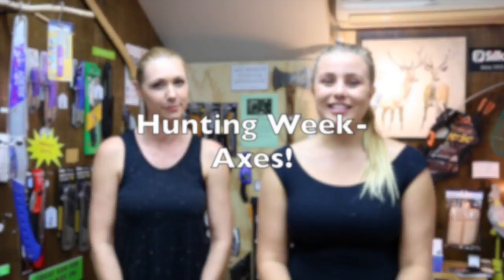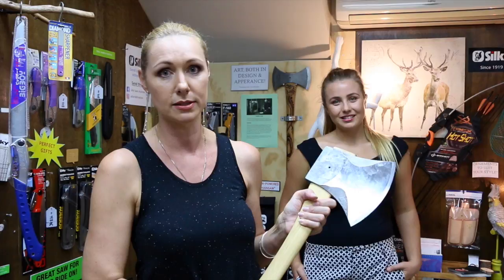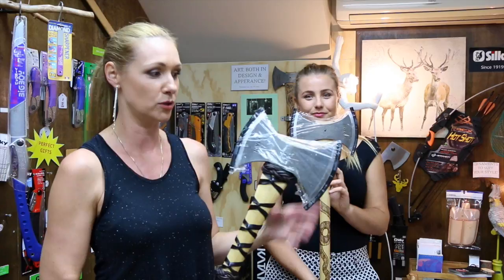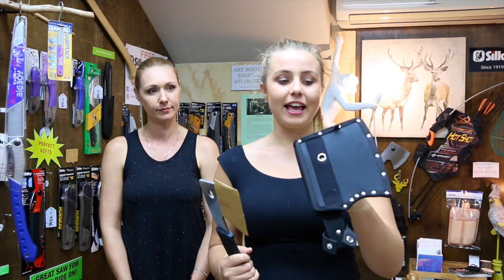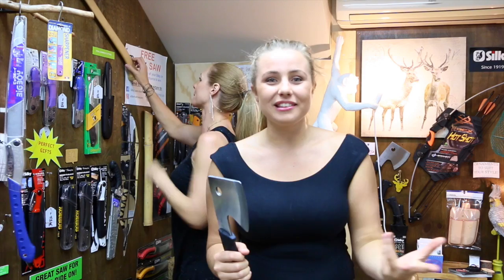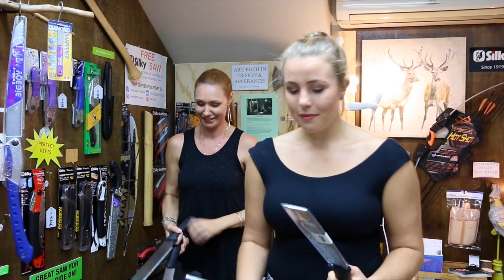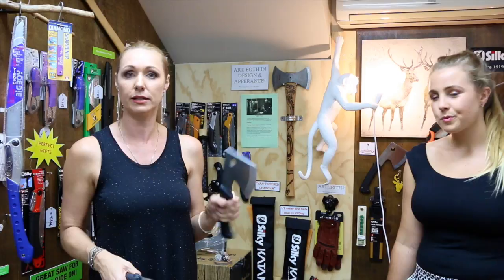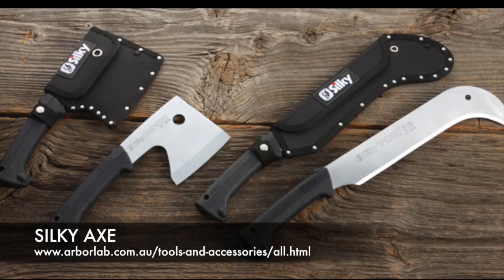ATC PRODUCTS: How to use a Silky Axe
Nita and Shenae are chatting all about the exciting Silky Axes and Tuatahi Working and Throwing Axes!

ATC Products Pty Ltd is in the business of sourcing and supplying the worlds best Products. The Silky Saw and Okatsune range are just that - some of the worlds best pruning tools. Perfect for the arborist to perform tree cutting and tree pruning with ease. The Prabos range of boots adds the quality and safety that all arborists need. Every some often Jannita and Shenae shares a video with tips and tricks about Silky Saws and the other incredible products we stock.

Are you looking for high qualities saws or axes that will make the job seem effortless? Look no further.

PHOTO CREDITS:

Kingi Working Axe (someone chopping a tree down):  Pic from Youtube:  Axe Work on Hung Up Tree - Jason Walker

Kingi Working Axe (in tree stump): Robin Wood in the UK!

Kingi Working Axe (chopping firewood): Pinterest - Escplan.co.nz

Tuatahi Leather Handle Throwing Axe: Arborlab Tree Care Products (us)

Tuatahi Skull Throwing Axe: Arborlab Tree Care Products (us)

Tuatahi Snake Throwing Axe: Arborlab Tree Care Products (us)

Tuatahi Creepy Crawling Throwing Axe: Arborlab Tree Care Products (us)

Silky Ono Axe: Silky Saws Japan

Silky Yoki Machete: Silky Saws Japan

Silky Nata Hatchet: Global.rakuten.com

Silky Nata Hatchet: Silky Saws Japan